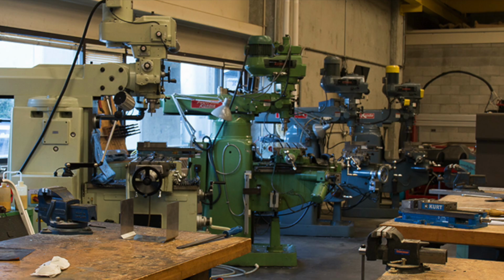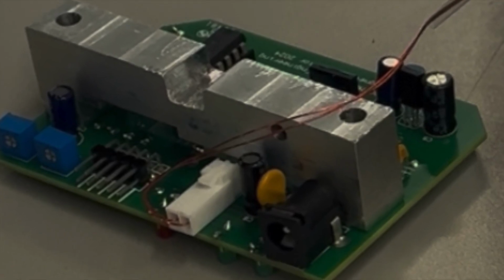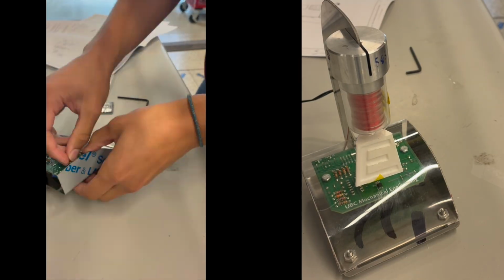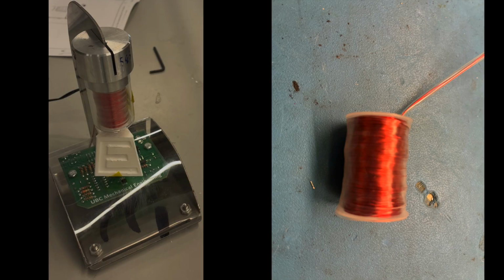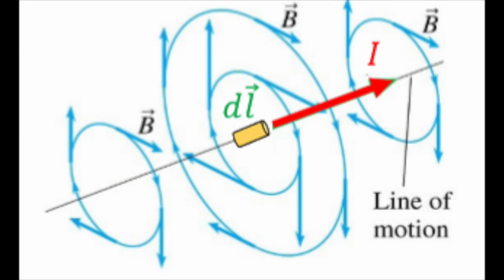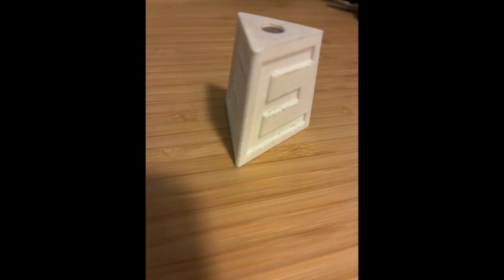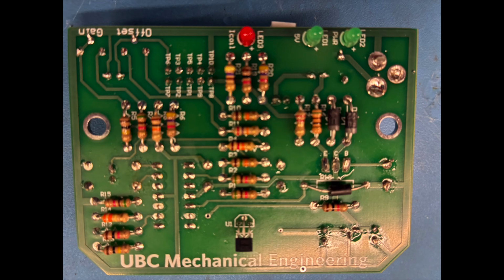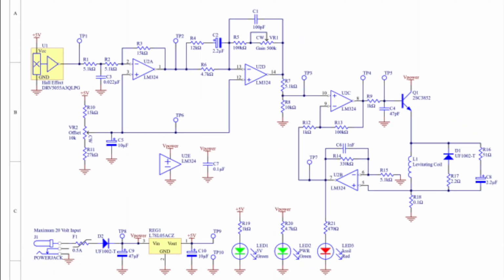Project 5.1: Magnetostatic Levitation Device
Design Engineering Review: Department of Mechanical Engineering
The University of British Columbia: Kaiser Mechanical Engineering Laboratory

UBC MECH_V 220